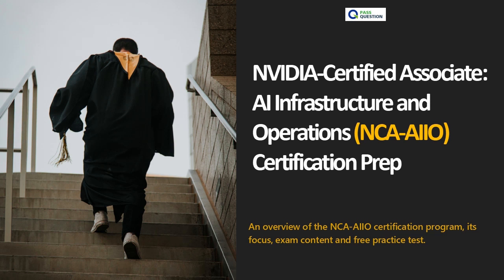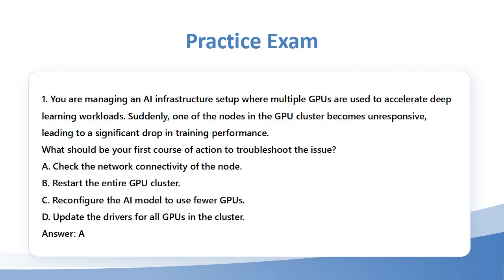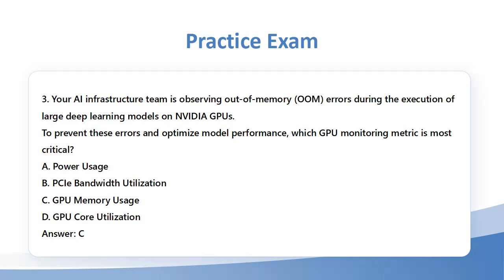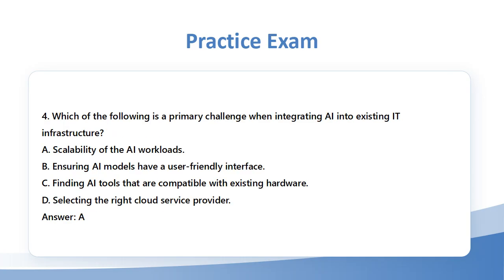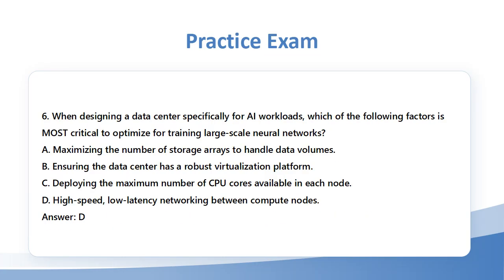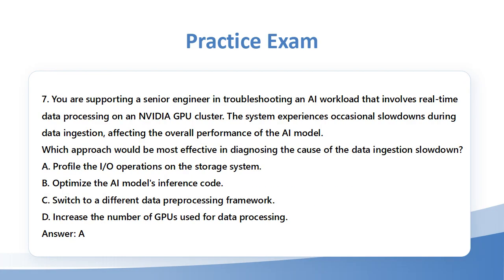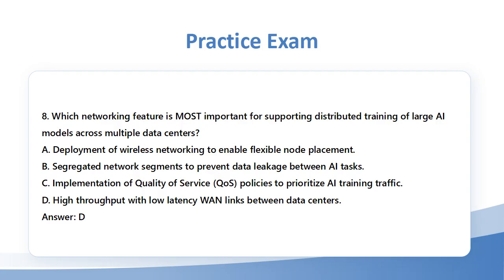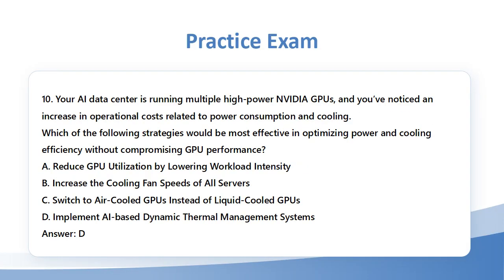NVIDIA NCA-AIIO Certification Prep | Complete Guide to Pass AI Infrastructure and Operations Exam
Prepare for the NVIDIA-Certified Associate: AI Infrastructure and Operations (NCA-AIIO) certification with this comprehensive guide. Whether you're just starting your AI infrastructure journey or looking to validate your skills, this video walks you through everything you need to know to ace the exam.

🔍 What You'll Learn:
Overview of the NCA-AIIO certification
Key topics and exam domains
Study resources and recommended prep materials
Real-world applications of AI infrastructure and operations
Tips for exam success and career growth

🧠 Designed for IT professionals, system administrators, and AI practitioners, this prep guide simplifies complex topics and helps you build confidence for test day.

📌 Stay until the end for bonus tips and insights from certified professionals!